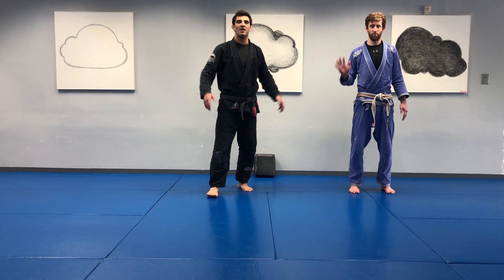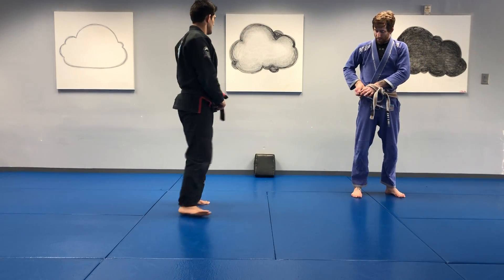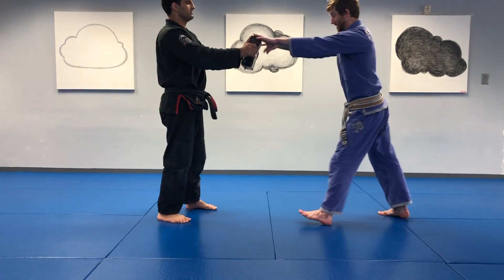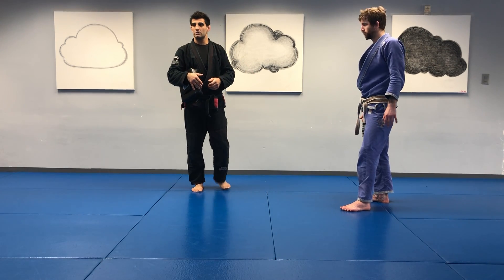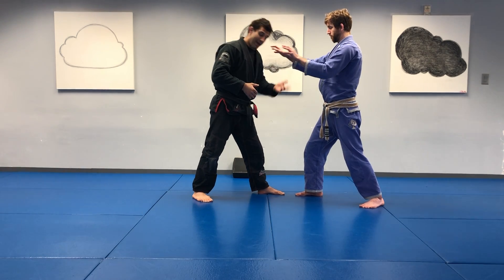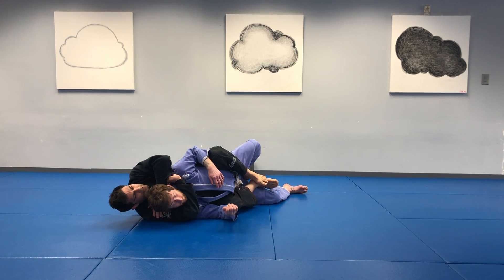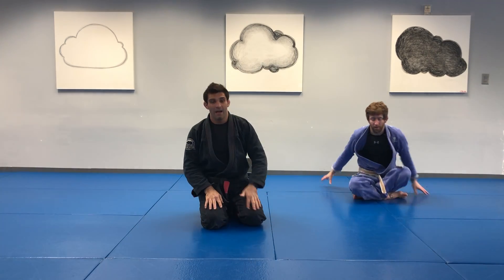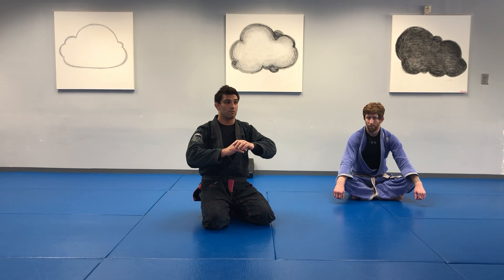Youth Session 11.1